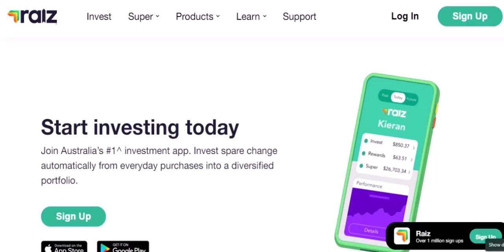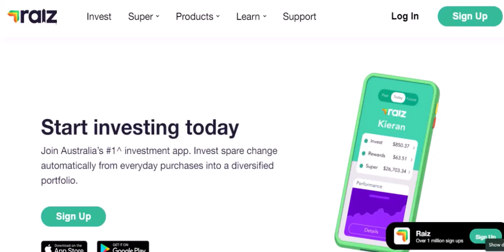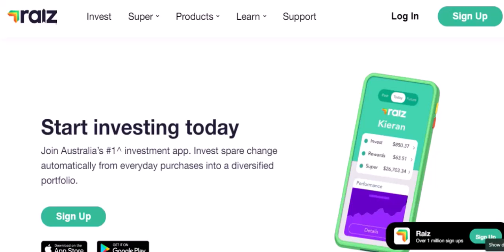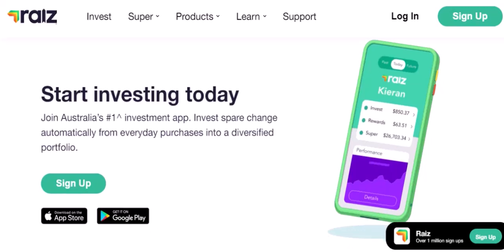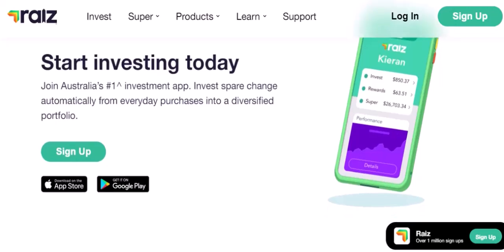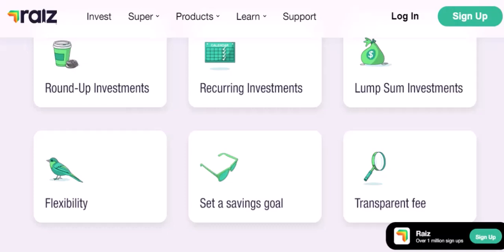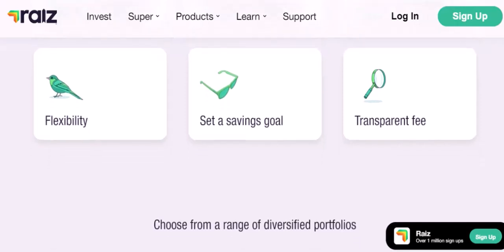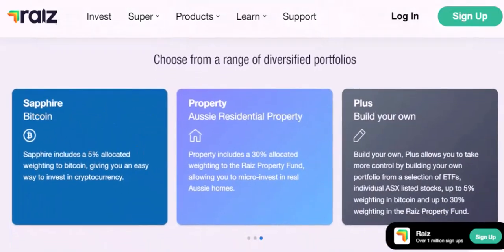Does Raiz cost money?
In this video we talk about Does Raiz cost money